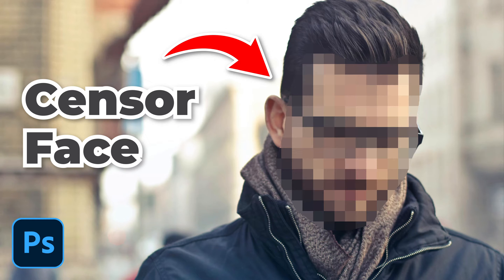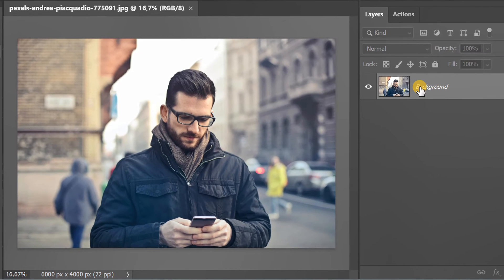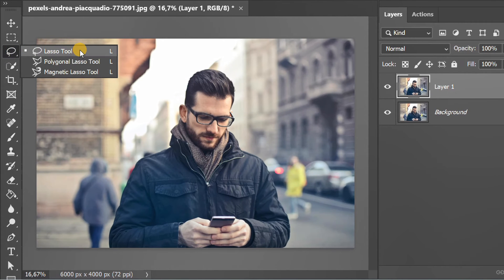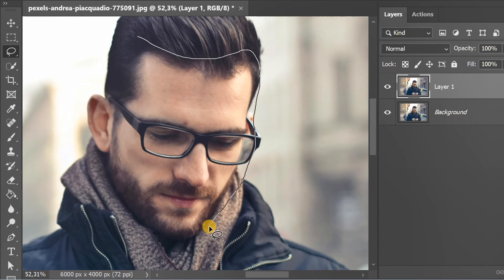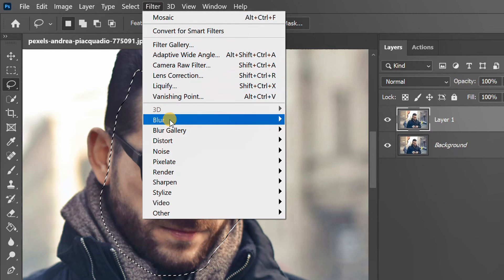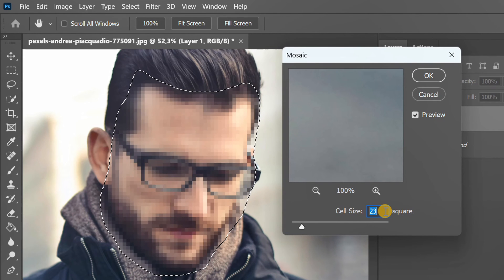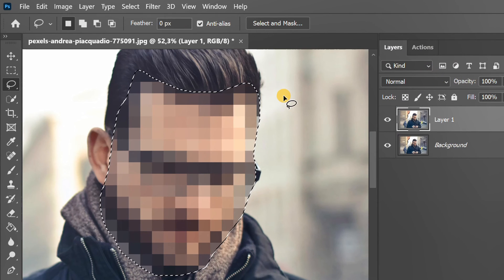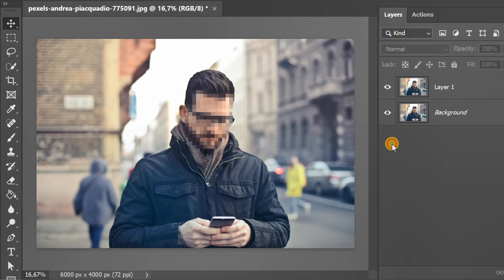How to Censor Face in Photoshop Using Mosaic Blur